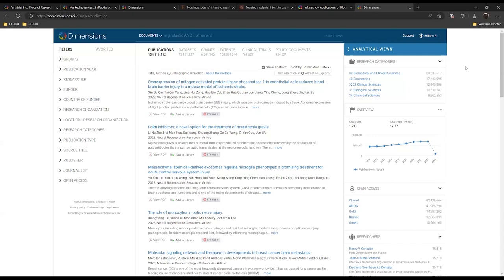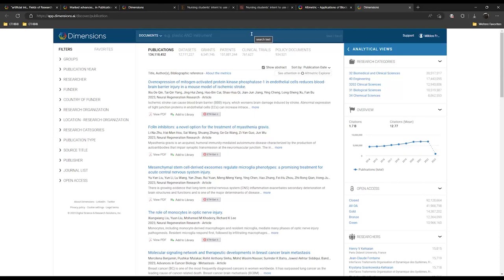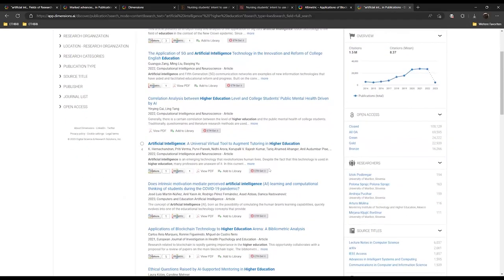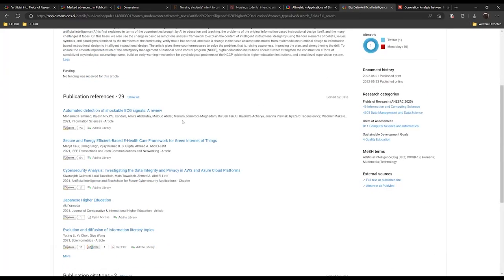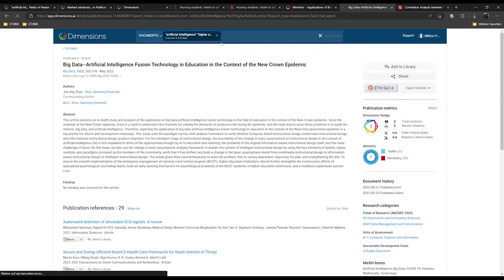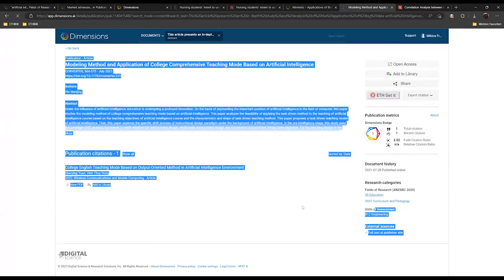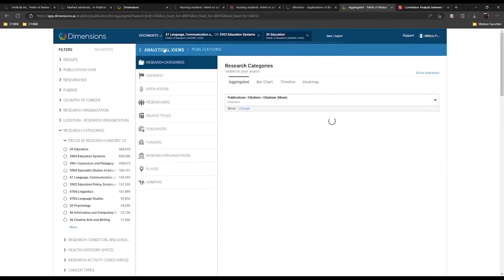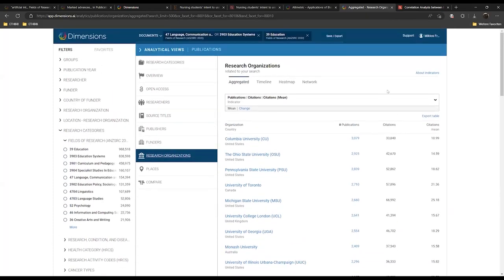Coffee Lectures | Research in Dimensions